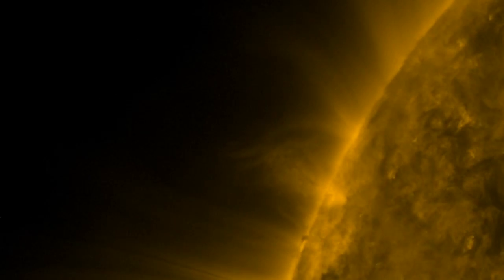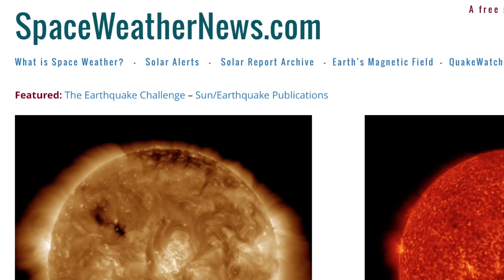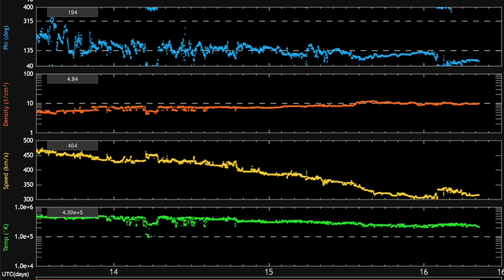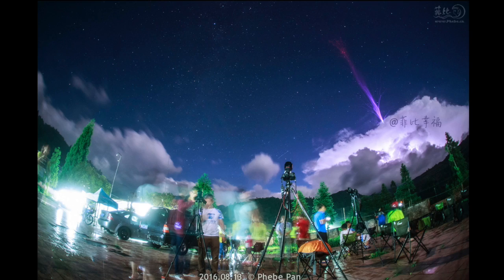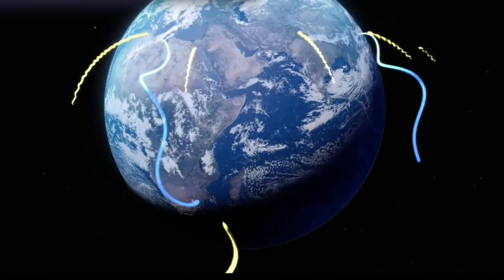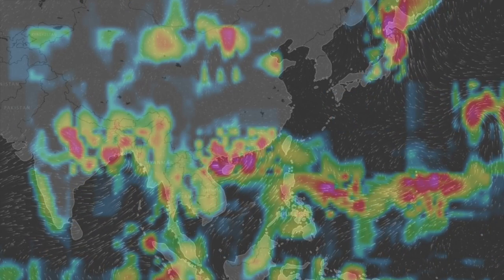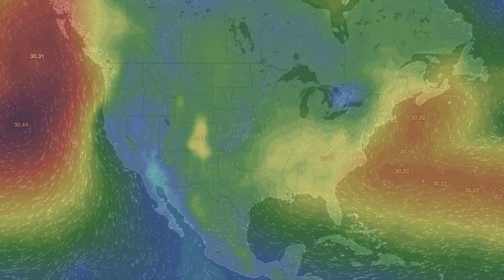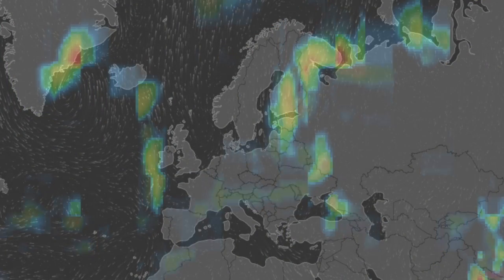Space Weather, Electric Earth, Floods | S0 News Aug.16.2016